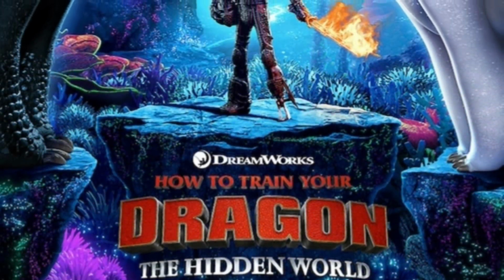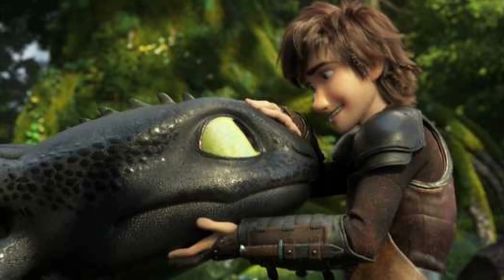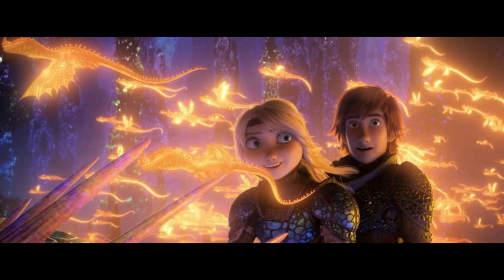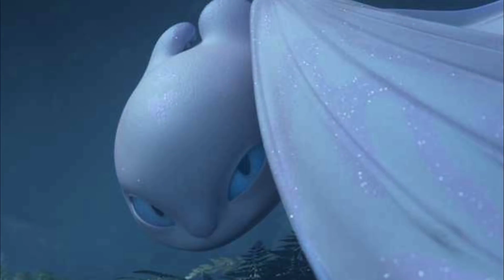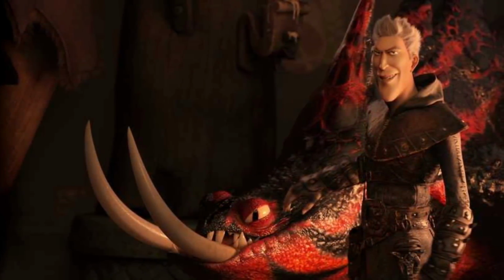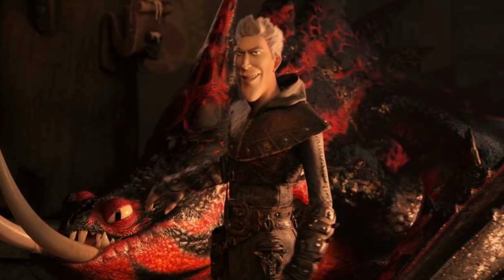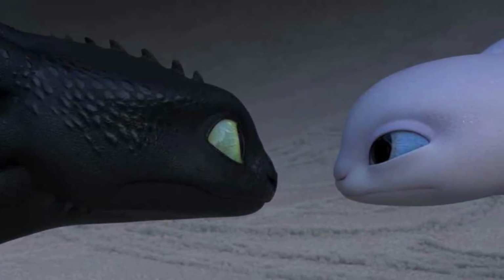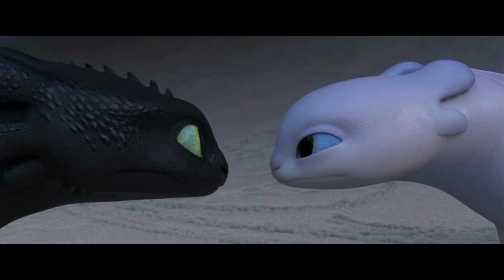FIRST LOOK AT THE HIDDEN WORLD! How to train your Dragon 3 (Promo images)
The first images from How to train your Dragon: The Hidden World has just been released and we get to take a look at some of the environment as well as new characters, including the incredible Albino Night Fury!

New Tail
by John Powell

Forbidden Friendship
by John Powell